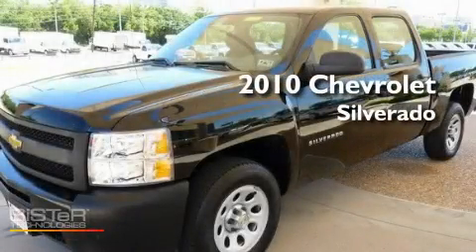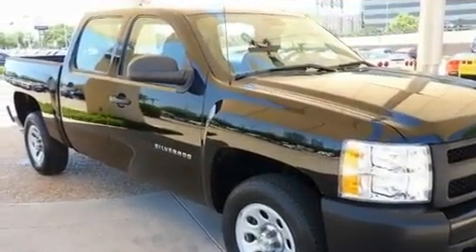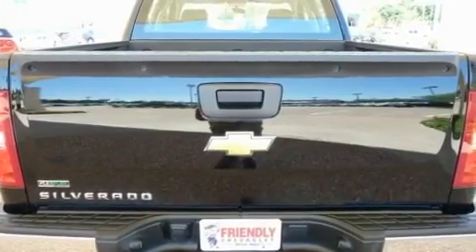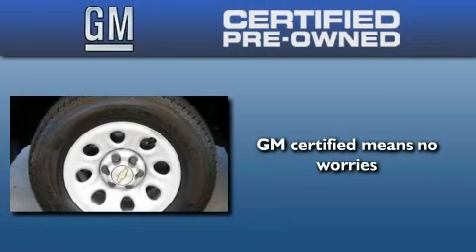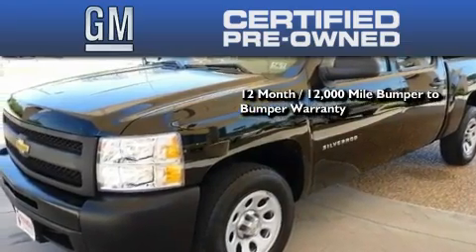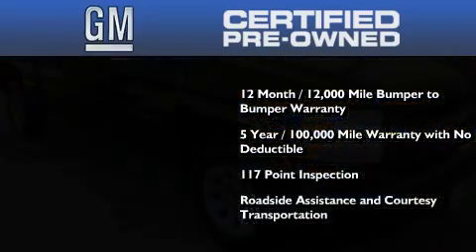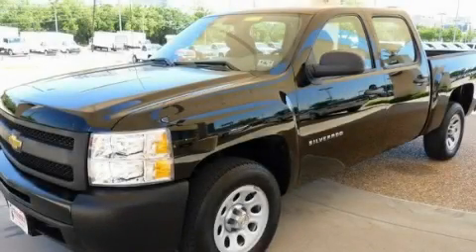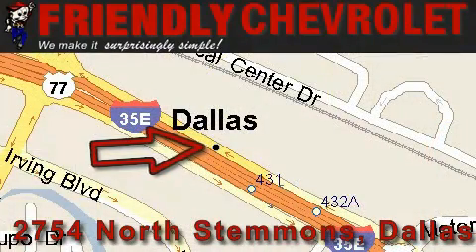2010 Chevrolet Silverado 1500 Certified Ft. Worth TX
Year : 2010

 Make : Chevrolet

 Trans . : Automatic

 Exterior : Black

 Miles : 10,487

 Interior : Gray

 Friendly Chevrolet

 2754 North Stemmons

 2010 Chevrolet Silverado 1500 Dallas TX